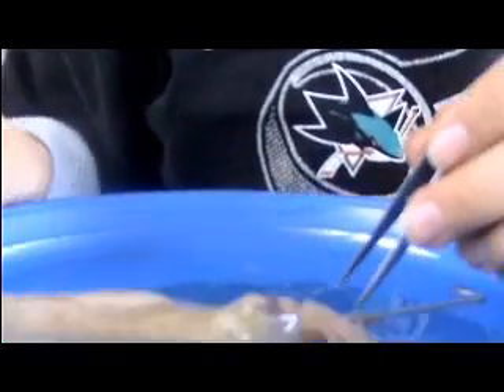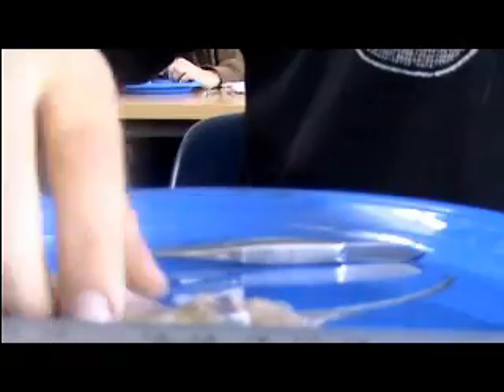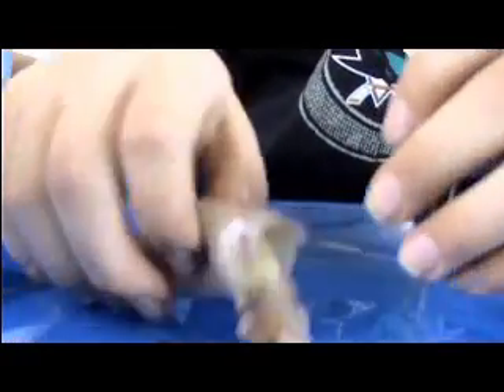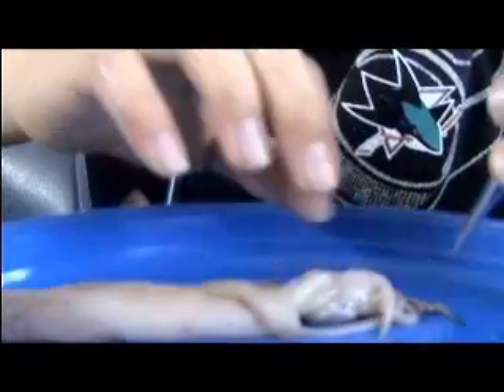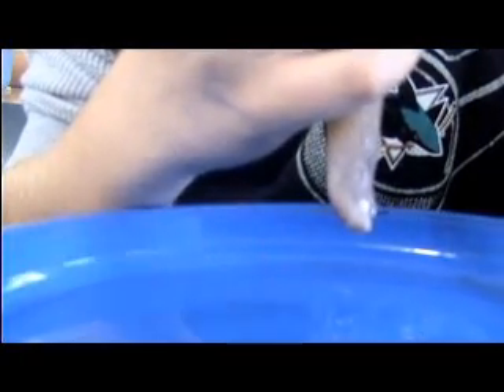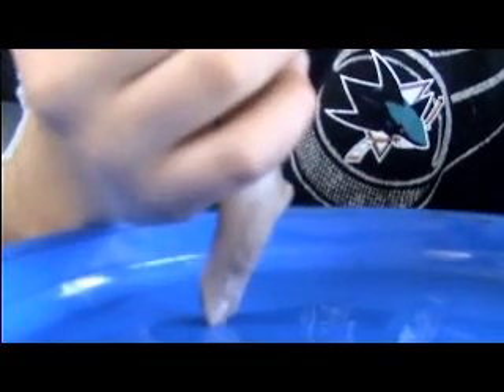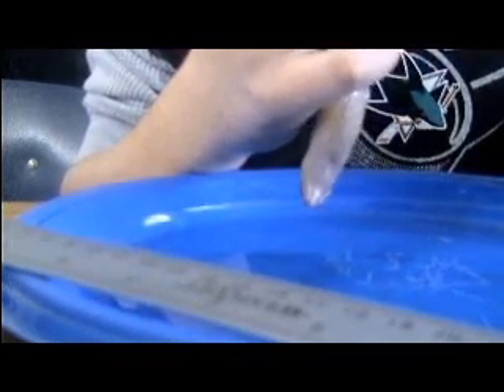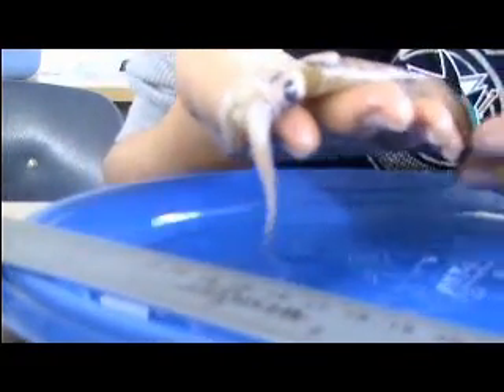Squid Dissection Part 1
This is a real Squid Dissection. Recorded In My 3rd Period Class of Science.